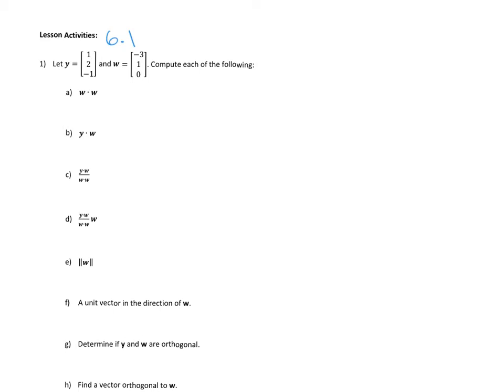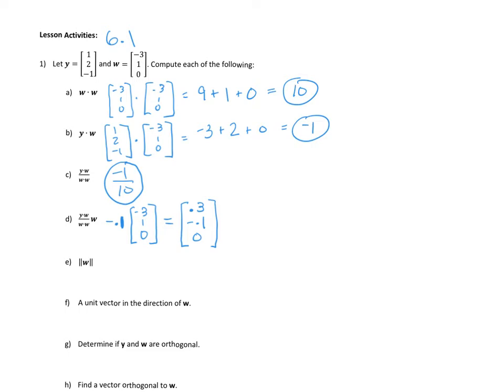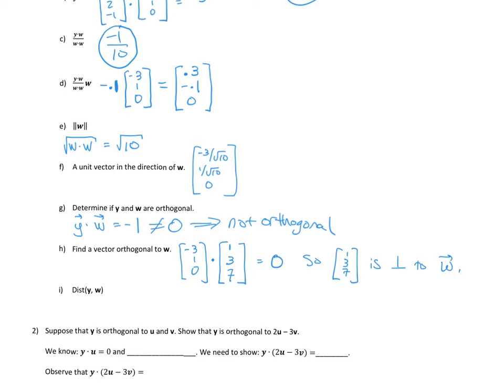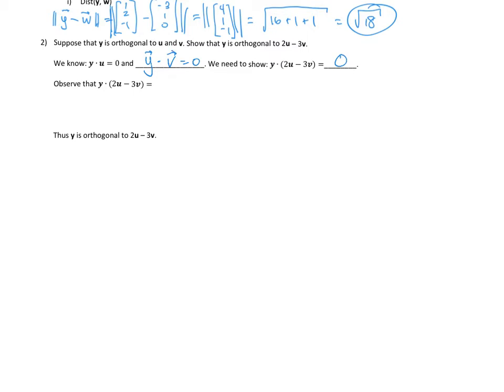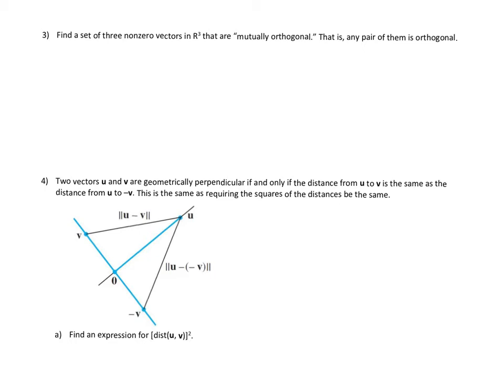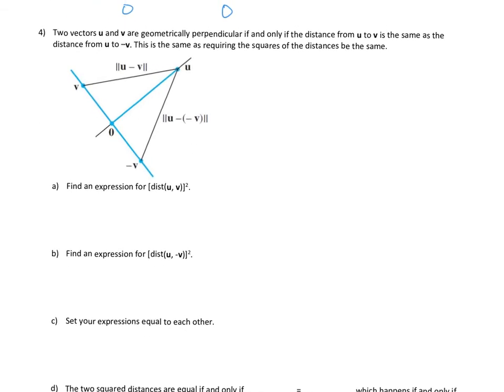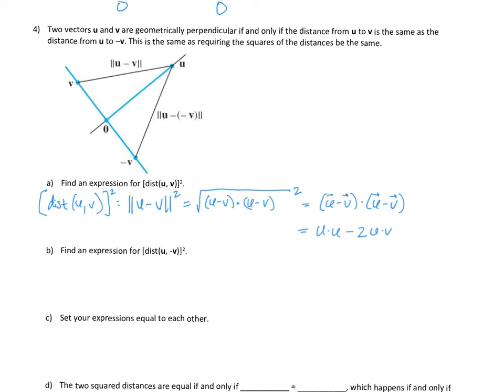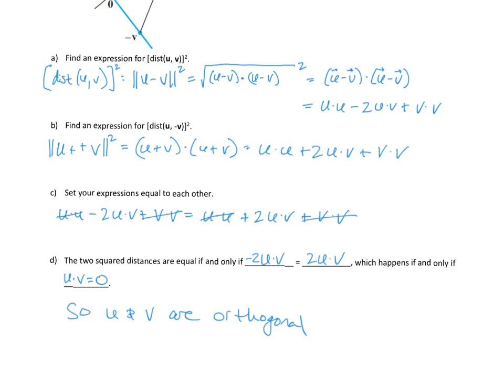Lesson 6point1 Activities